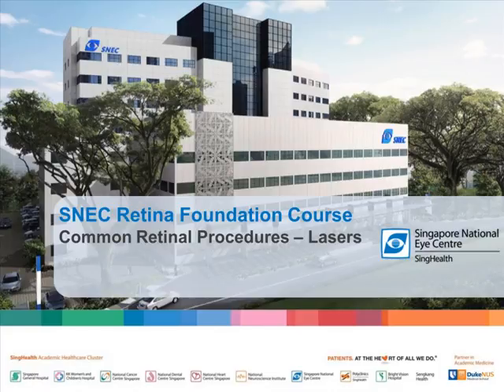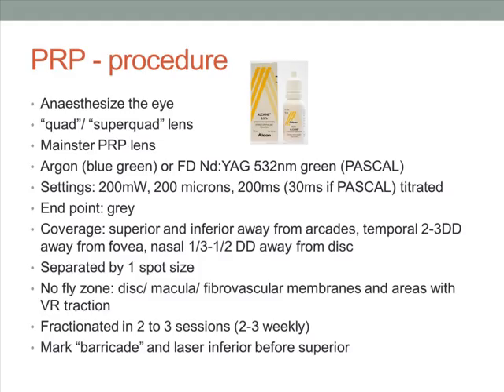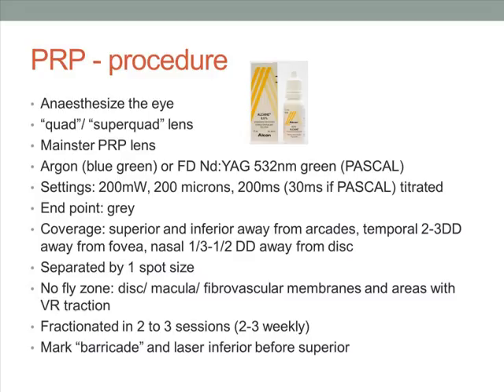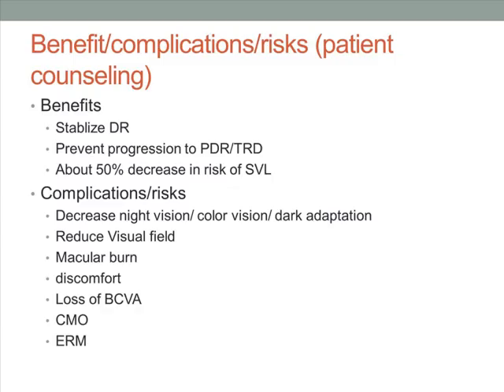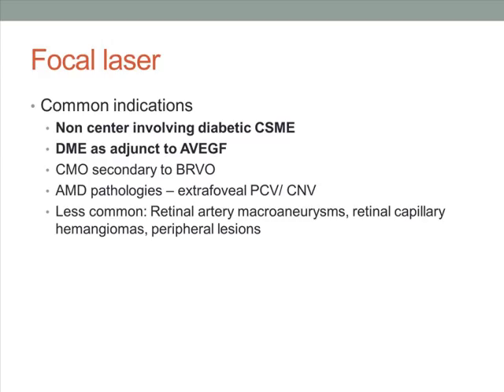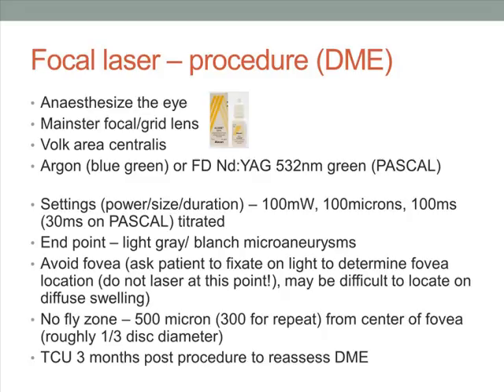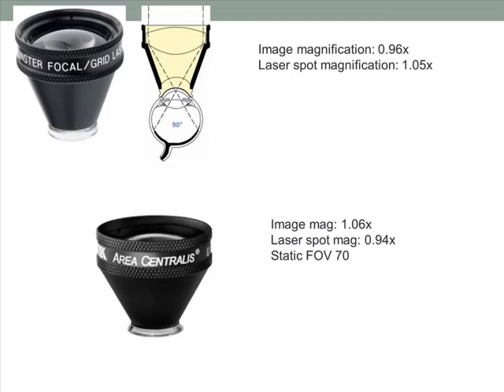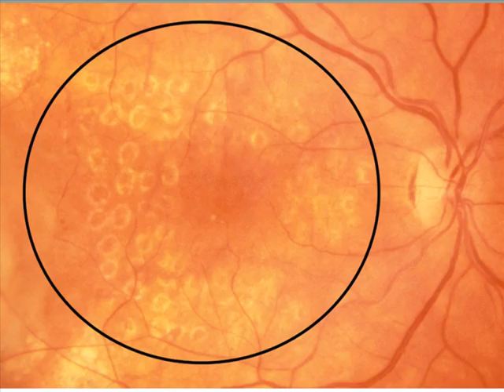Common Retinal Procedure Laser